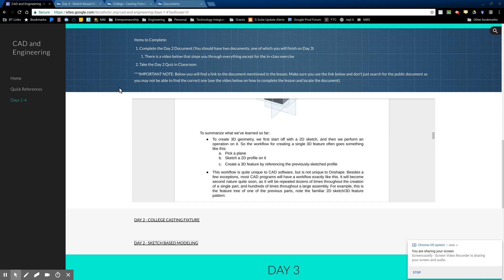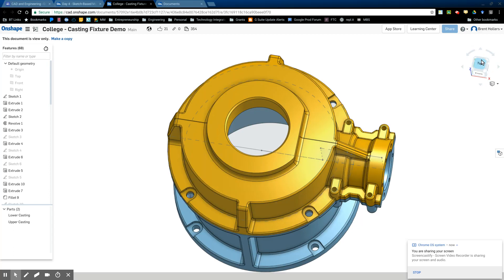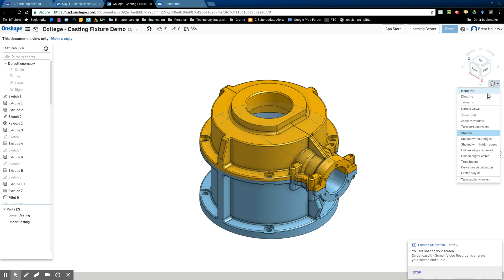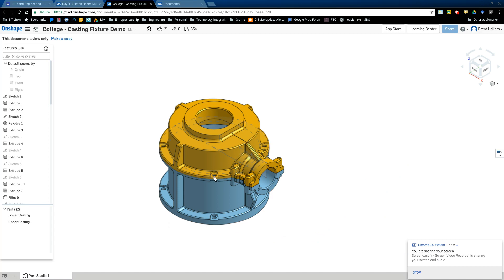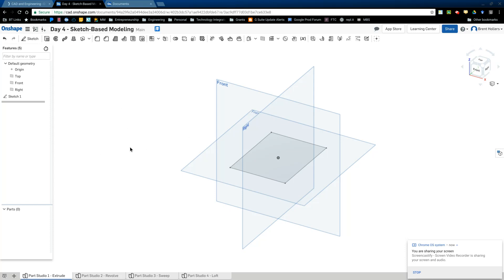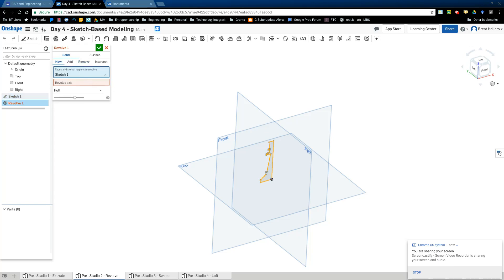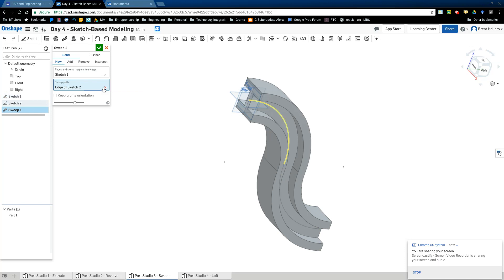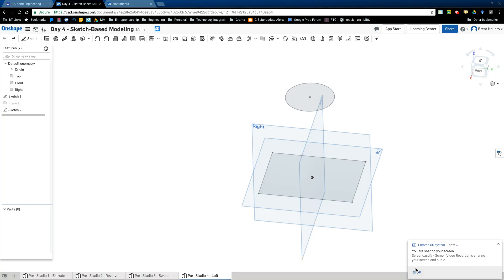Day 2 Pt 1 CAD and Engineering